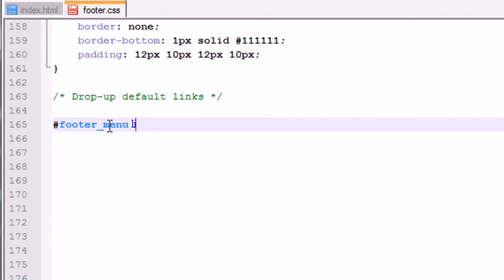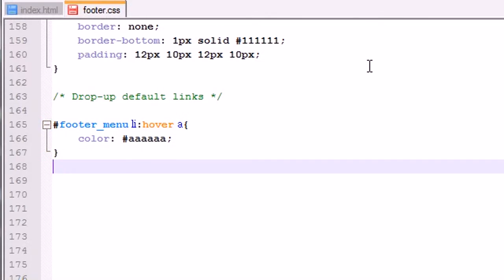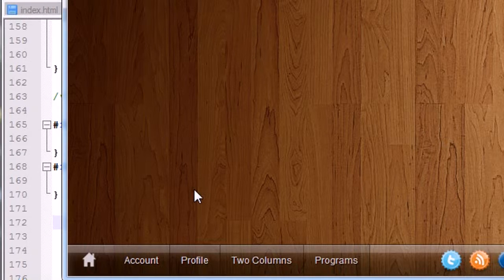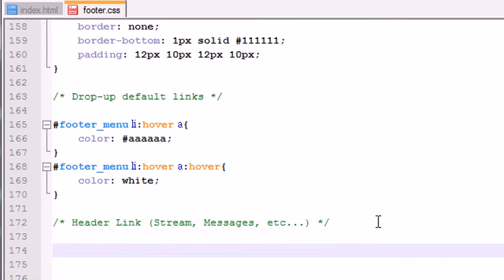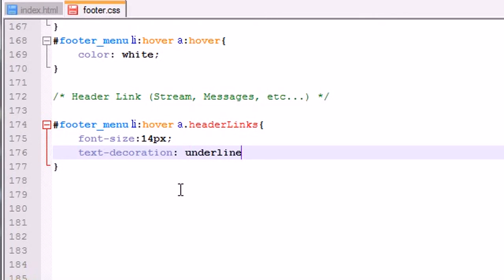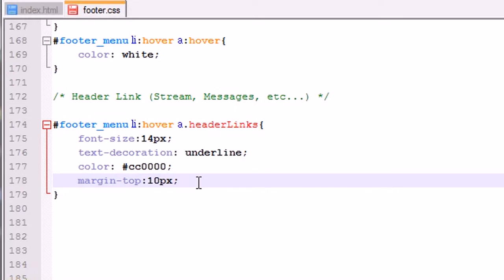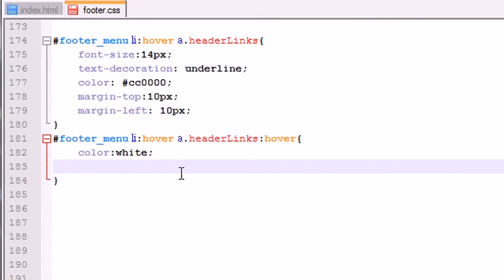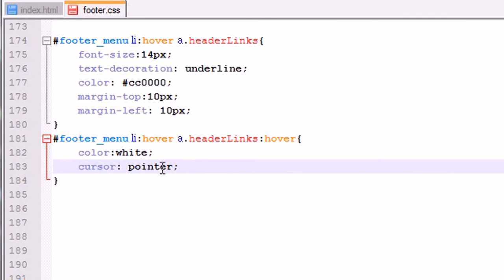CSS3 Awesome Footer Tutorial - 17 - Creating Sexy Glowing Links